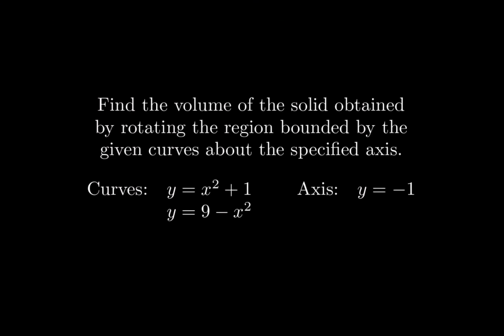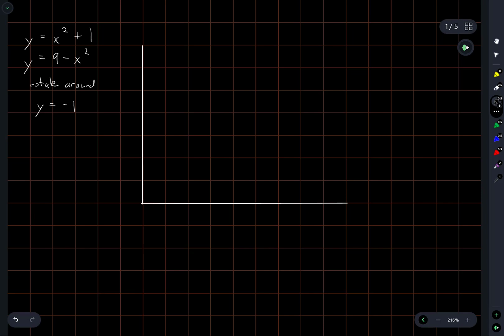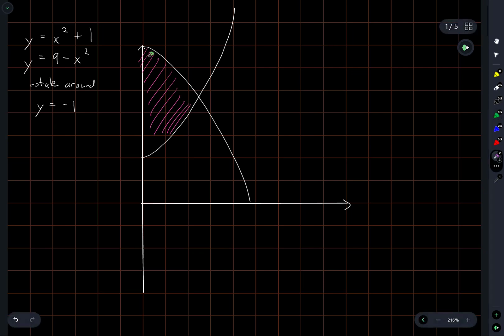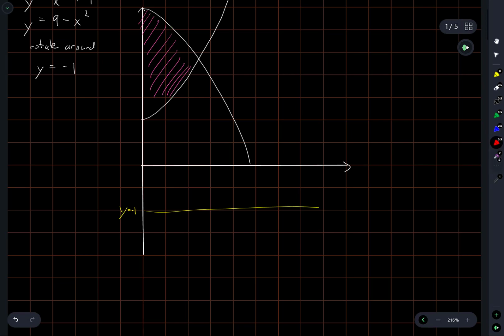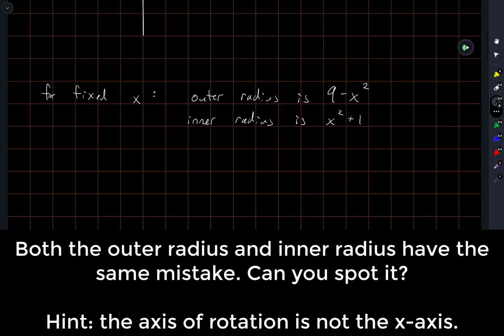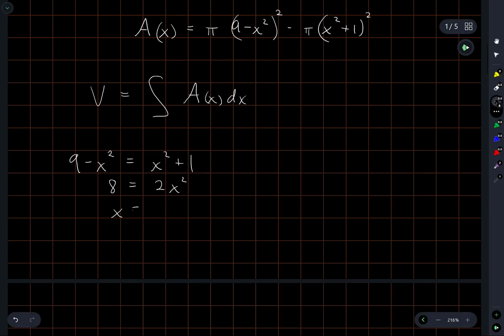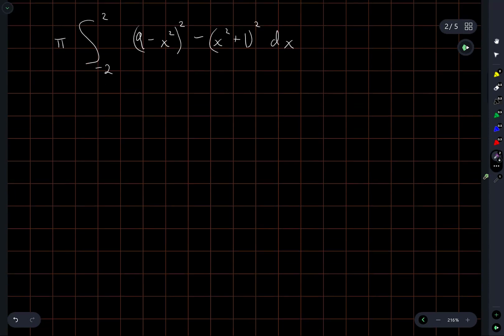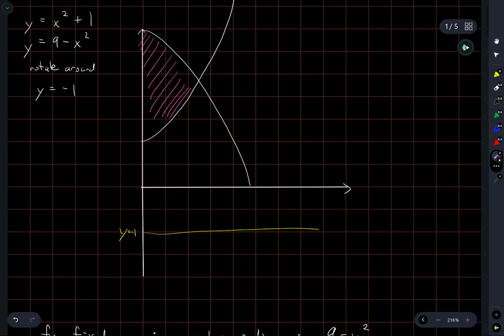A volume of revolution | PROCESS & SOLUTION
The mistake I make here should have been easily avoided, but other than that this problem turned out to be rather straightforward.